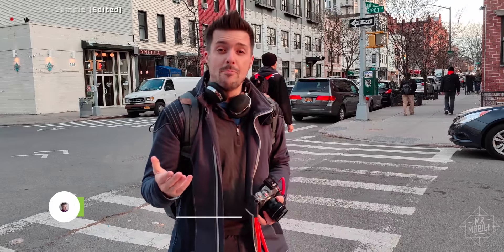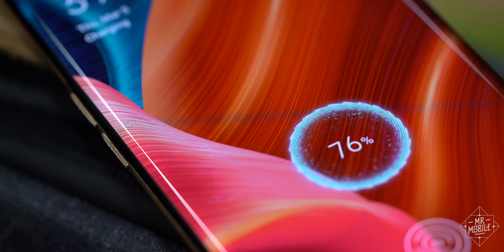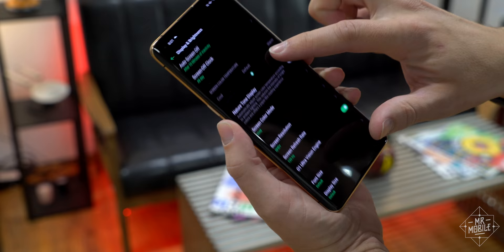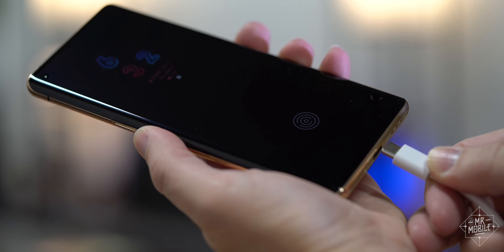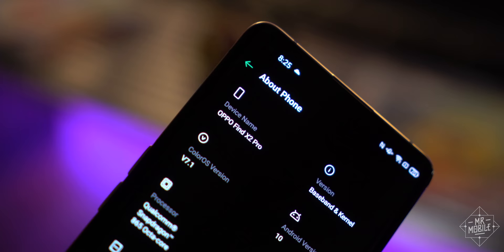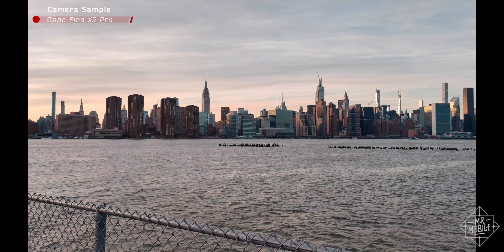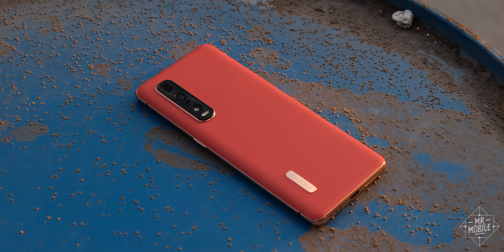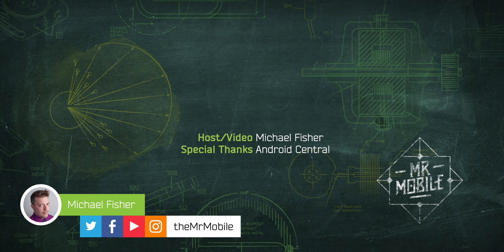Oppo Find X2 Pro Hands-On: Battery Insanity In A Leather Jacket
Remember the Oppo Find X? If you live in the U.S., probably not: it was a crazy smartphone that wanted to give you as much screen as your money could buy, so it stowed its cameras behind a motorized, sliding top. In 2018, at the near-nadir of smartphone design excitement, it was pretty awesome.

Well, in the world of 2020 smartphones have gotten a lot more ambitious. We’ve got three types of folding phone on store shelves; dual-screen phones are making a comeback; and I just this week saw a trio of crazy concepts from TCL straight out of a sci-fi future (see my Instagram account listed below for the hands-on). Against that backdrop, it’s tough to get excited about something as conventional as the Oppo Find X2 Pro. But with a display that pushes the limits of eyesight, a battery that charges insanely quickly, and the welcome return of the leather backplate … I couldn’t resist a quick hands-on with Oppo’s next attempt to Find X. Join me for a first-impressions look in the MrMobile Oppo Find X2 Pro Hands-On!

[ABOUT MRMOBILE’S OPPO FIND X2 PRO HANDS-ON]

MrMobile's Oppo Find X2 Pro Hands-On was produced following three months with an Oppo Find X2 Pro review sample provided by OnePlus. Device not tested on US carriers as it's not slated for US release. MrMobile does not produce paid or sponsored reviews; Oppo was not offered copy approval, and no compensation was requested or provided in exchange for this coverage.

[LINKS]

Oppo Find X2 Pro goes live with 120Hz QHD+ display, dual 48MP cameras, and 65W fast charging [Android Central]:

[SOCIALIZE]